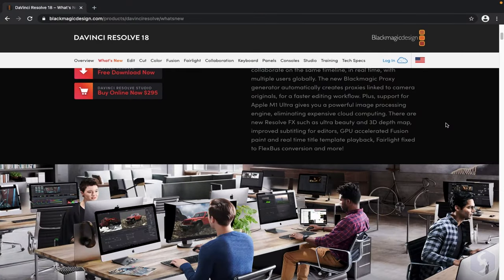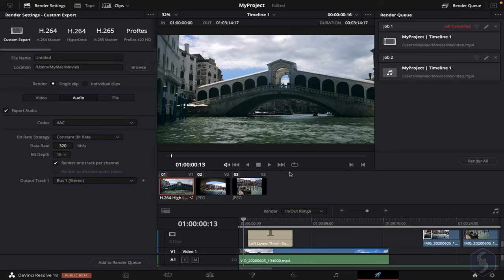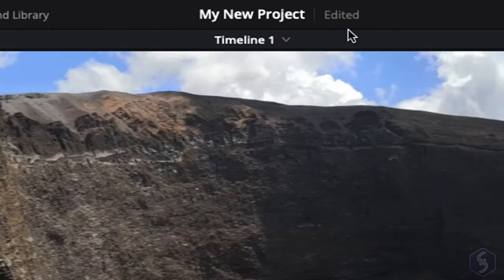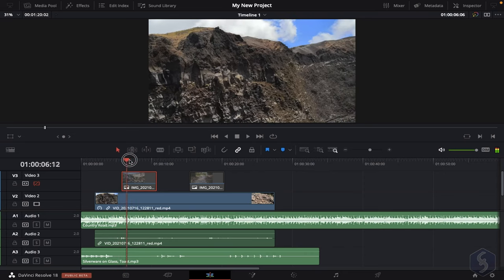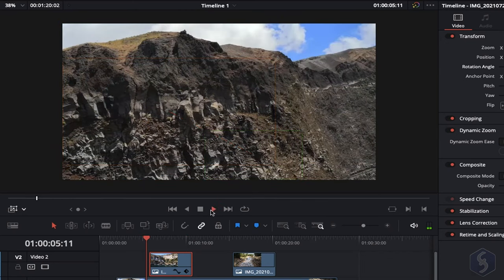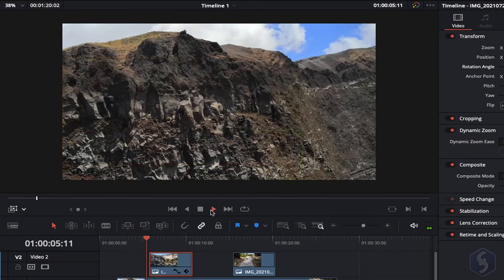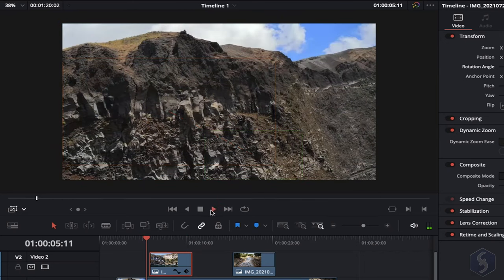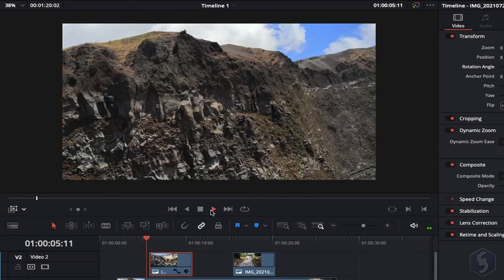DaVinci Resolve 18 - Tutorial for Beginners in 15 MINUTES! [ COMPLETE ]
[ 10K LIKES! ] Learn all with this 15-min DaVinci Resolve tutorial for beginners! Good as DaVinci Resolve 18.5 tutorial! How to use DaVinci Resolve 18 editing tutorial.
Enable SUBTITLES if you have trouble at understanding the narration. Leave feedback if you can!

⭐️TIMESTAMPS
00:00 Introduction
00:54 Project Manager
01:21 Workspaces
02:23 Import Media
03:02 Project Timeline
03:19 Timeline View Options
03:40 Preview & Project Options
04:11 Saving
04:20 Selection Mode - Part 1
05:21 Change Clip Speed
05:59 Blade Edit Mode
06:06 Track Management
06:37 Inspector Panel on Videos
07:51 Preview Tools
08:43 Annotations
08:52 Inspector Panel on Audio/RAW
09:34 Keyframing
10:40 Effects Panel
11:50 Adding Transitions
12:31 Adding Titles
13:13 Deliver Workspace

BlackmagicDesign Davinci Resolve is absolutely one of the best video editors on the market right now. It is outstanding how this company offers a piece of software so much powerful completely free, with only some limitations requiring its paid version. It combines in a single place everything you need regarding video editing, precise trimming, color corrections, audio adjustments and professional visual effects with Fusion. In this quick guide of 15 minutes we will see everything you need to start as a beginner and start your journey with DaVinci Resolve.